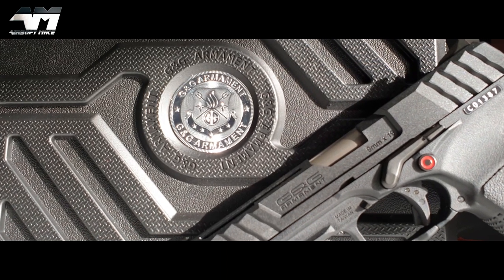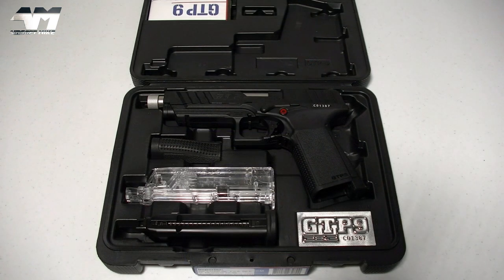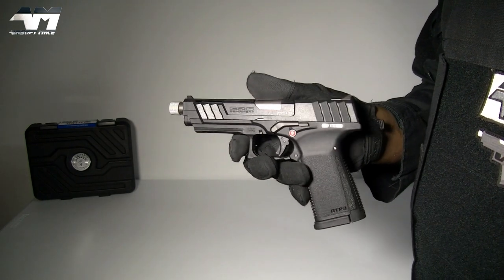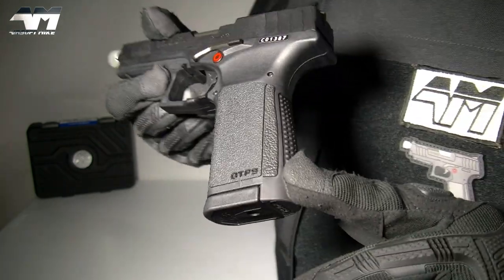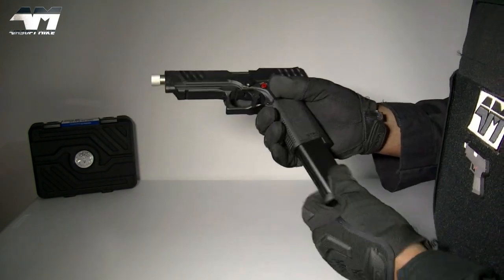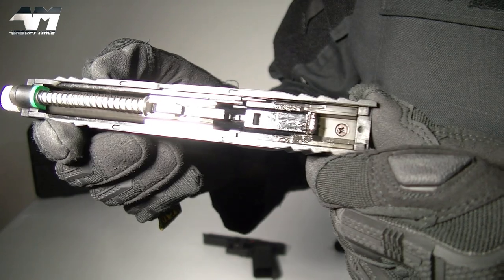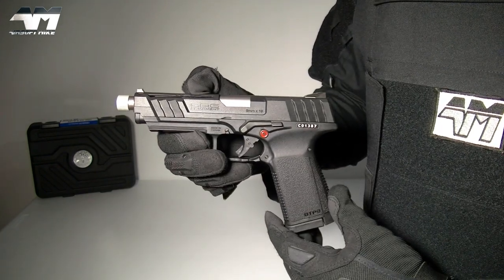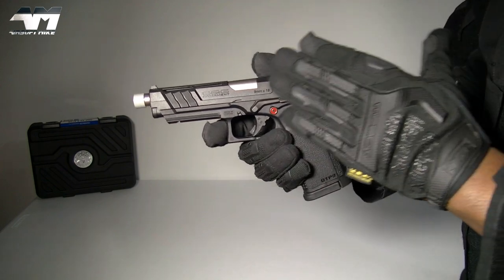G&G GTP9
Could this be the best Airsoft sidearm package ever? At a great price? Join me as I unbox my latest purchase and put it through its paces!

KNOWN RETAILERS STOCKING THIS (Average Price £100 / $100 / €140)

Evike.com
Airsoft.tiger111hk.com
Zerooneairsoft.com
Softairstore.de
Airsoftgi.com
Airsoftatlanta.com
Replicaairguns.ca
Airsoftstation.com

NOTE: Some retailers are listing this as a full metal model, some list it as polymer lower and metal slide and most list it as full polymer, including G&G's official website. Maybe there will be a full metal one? Or part metal?